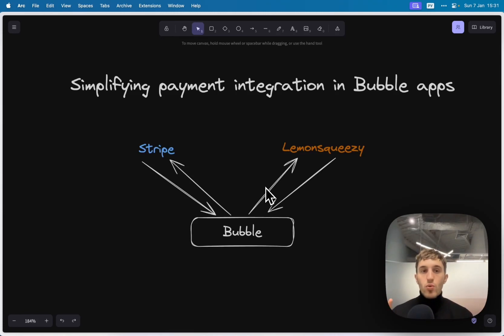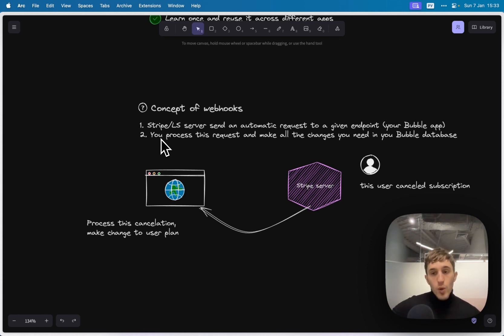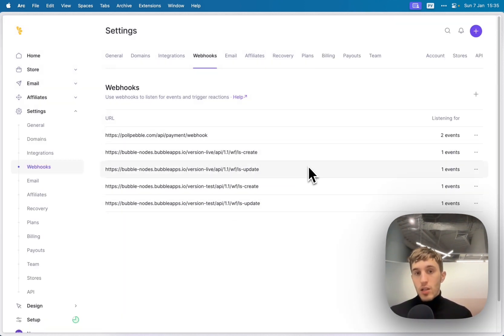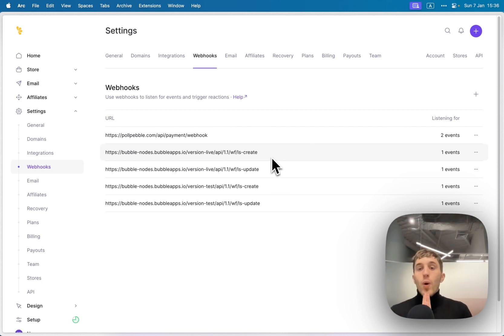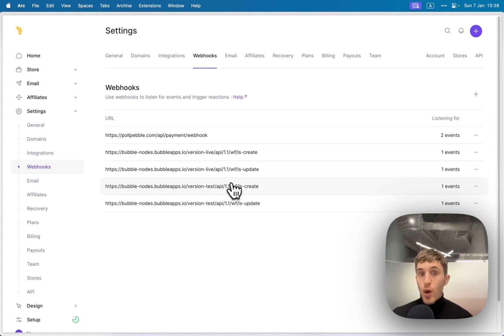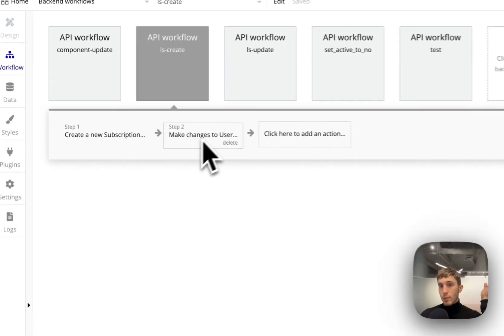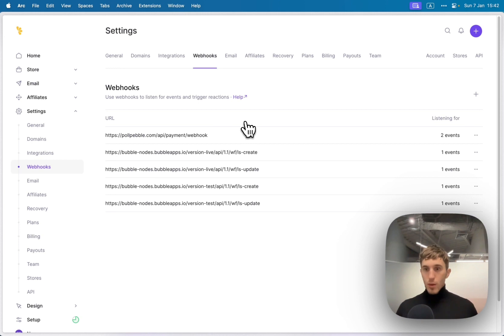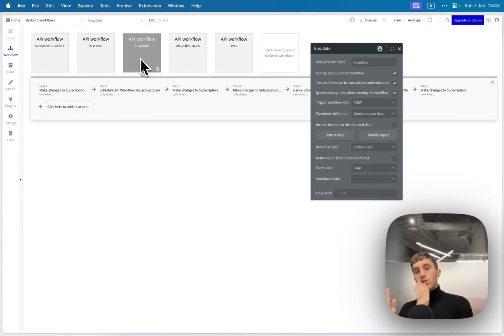Bubble Payment Made Easy: The Two-Webhook Solution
In this video, I'll show you a simple method for payment integration in Bubble using just two webhooks. It's suitable for developers of all skill levels and cuts through complexities. I'll guide you through the concept of webhooks, their role in the payment process, and how to set them up step-by-step. By the end, you'll have a streamlined payment system for your applications. Give it a try and share your experience in the comments!